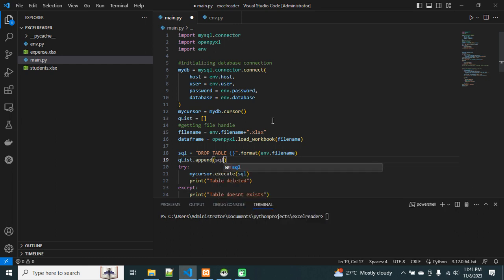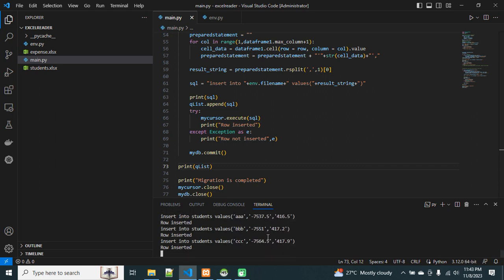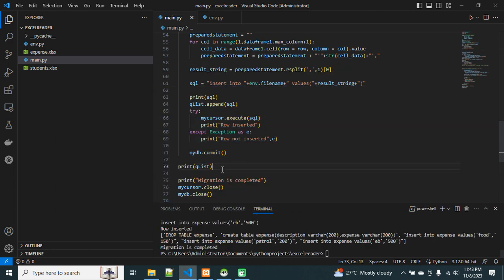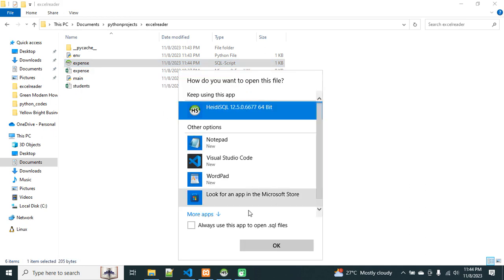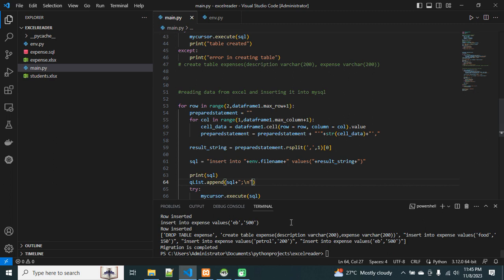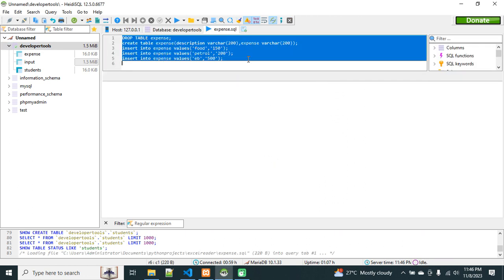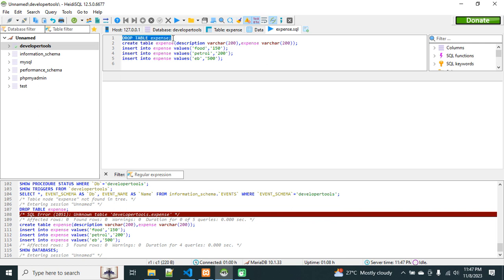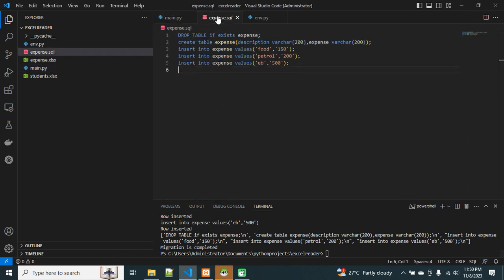Python script to export excel file into Sql File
In this video we will read the excel file using python code and export the data as sql file to import any sql file to other local servers or cloud servers.